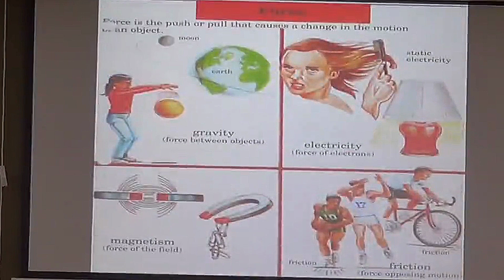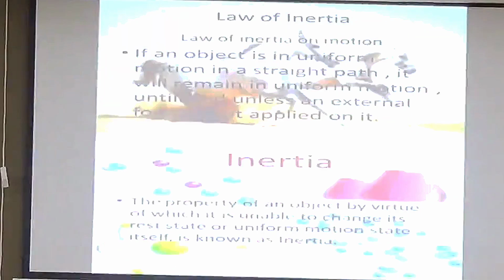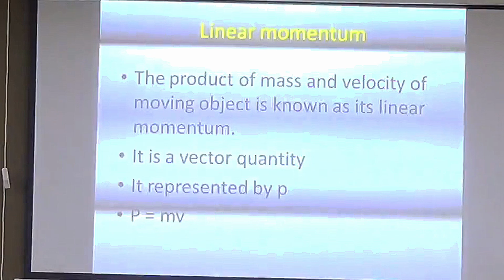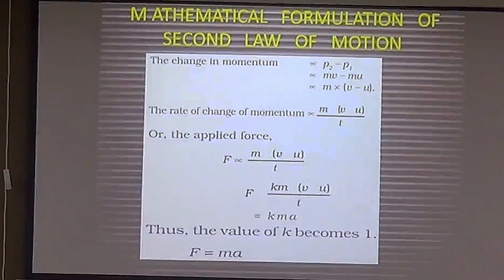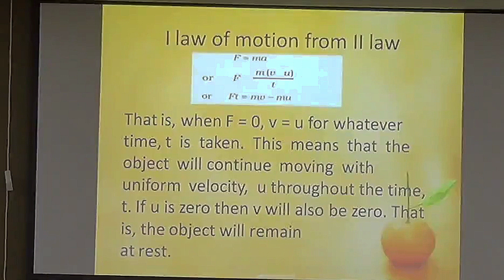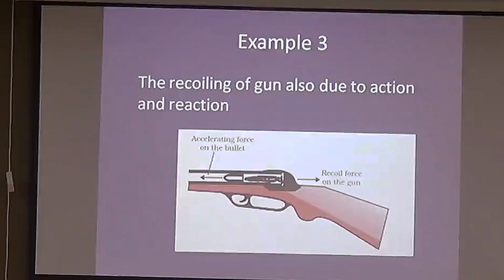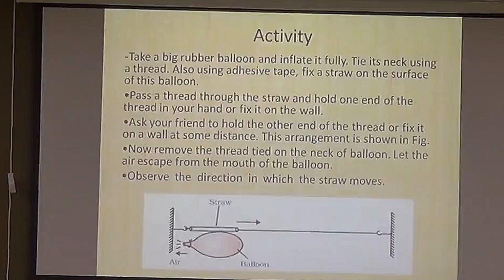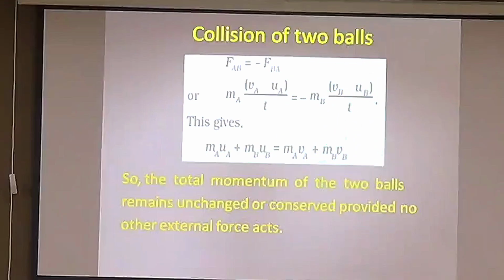Grade 9 Science Force and Laws of Motion Explained